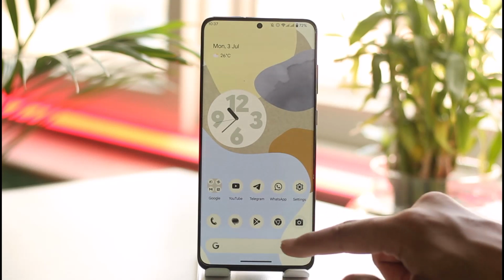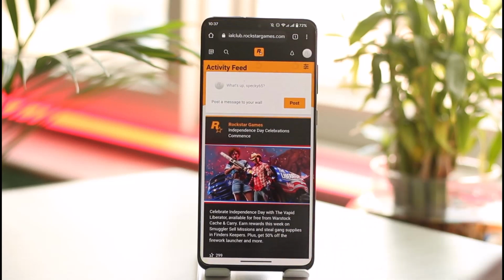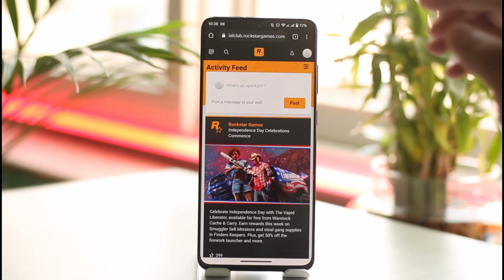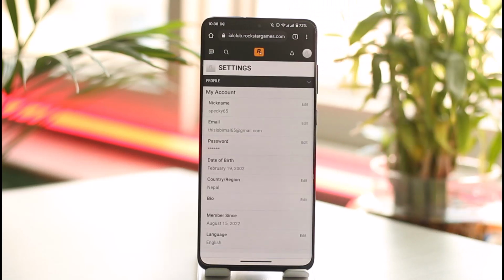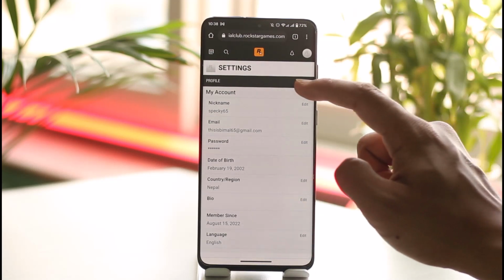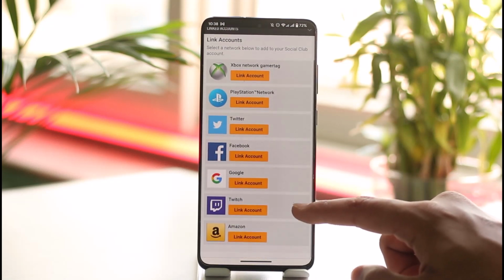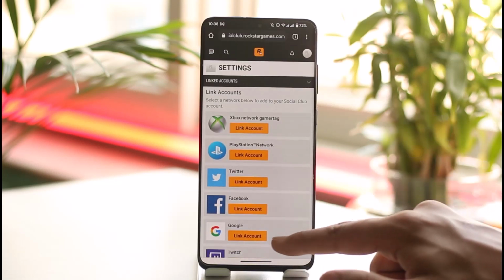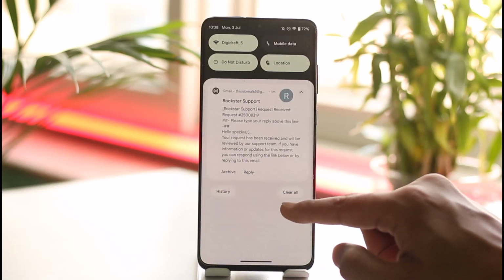Rockstar Social Club - How to Link Your Account !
In this tutorial video, I am simply going to show you how you can link your Rockstar Social Club account.

~Chapters:
0:00 Introduction
0:12 Official Site
0:39 Link Your Account
1:20 Conclusion